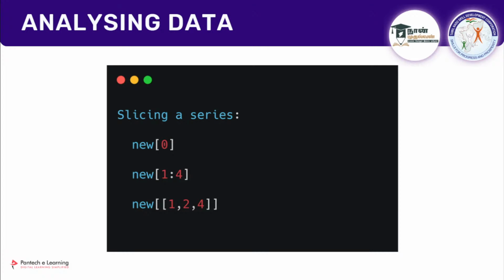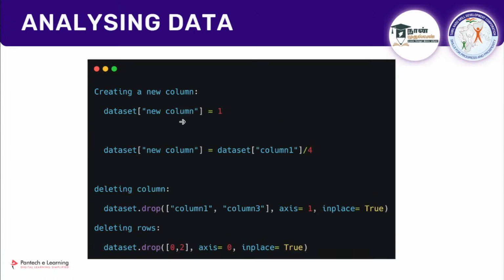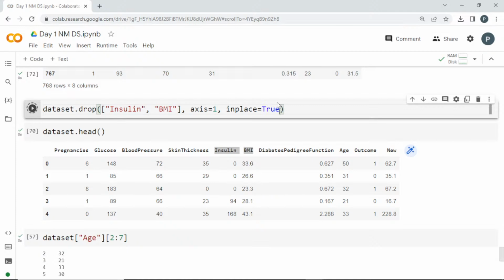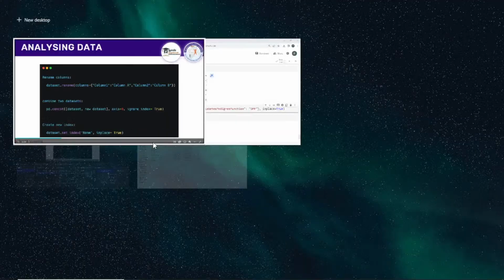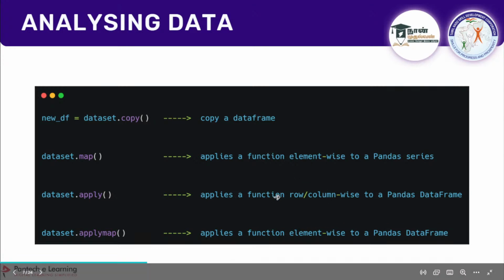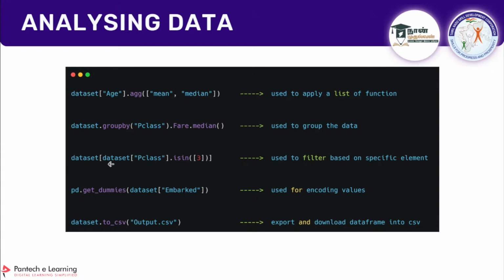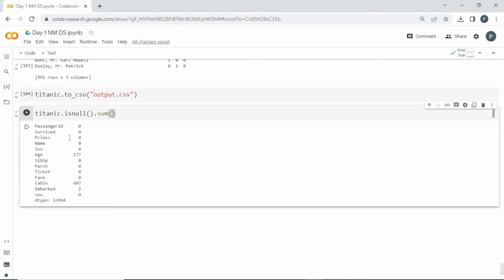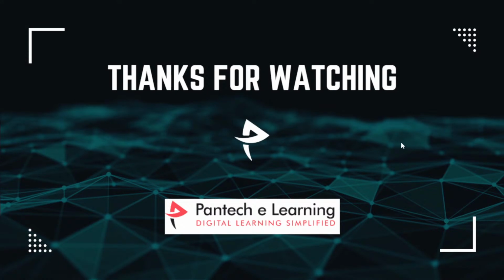NM | Day2- Python Pandas | Data Analysis with Pandas